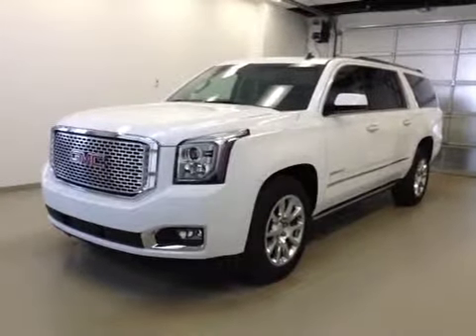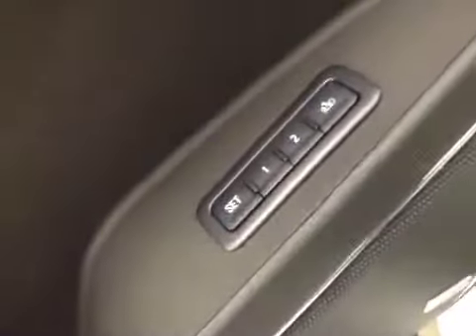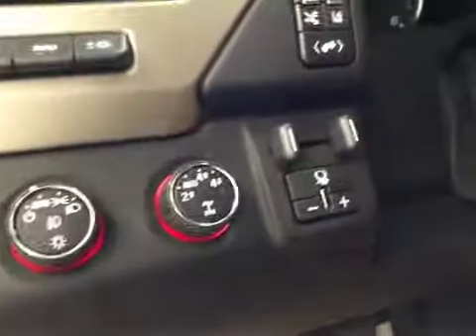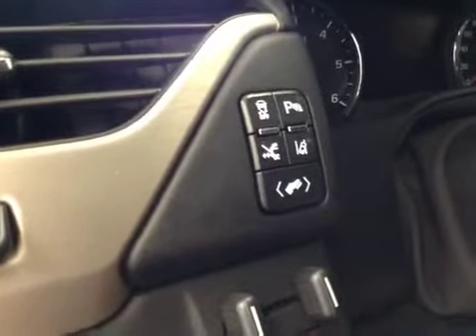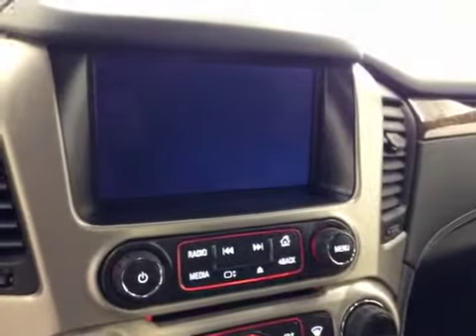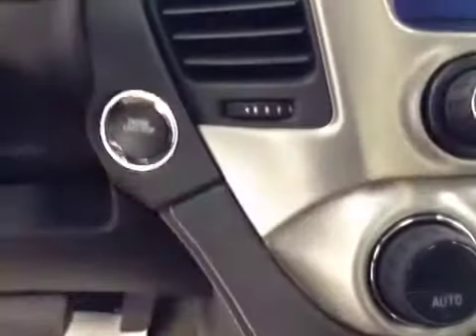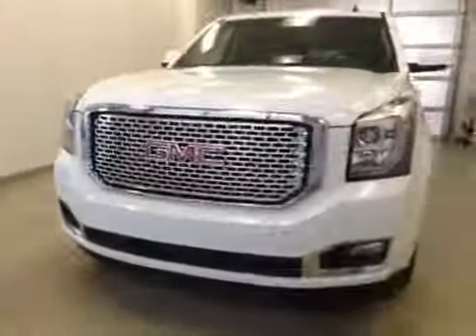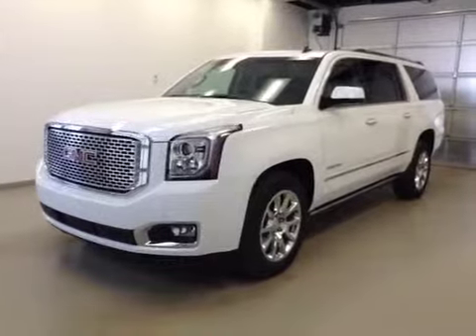2015 GMC Yukon XL 4WD 4dr Denali | Davis GM Lethbridge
This is a 2015 GMC Yukon XL 4WD 4dr Denali with 6-Speed A/T transmission White[GAZ,Summit White] color and Jet Black interior color.  This video is recorded and uploaded by cDemo Mobile Inspector